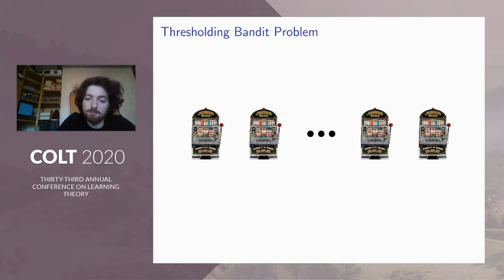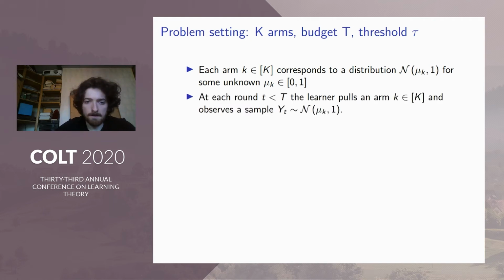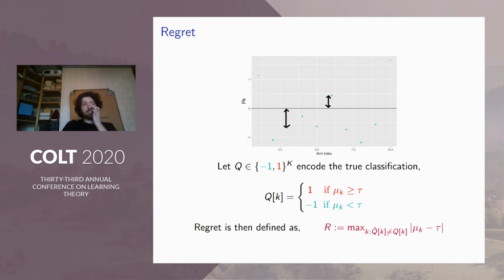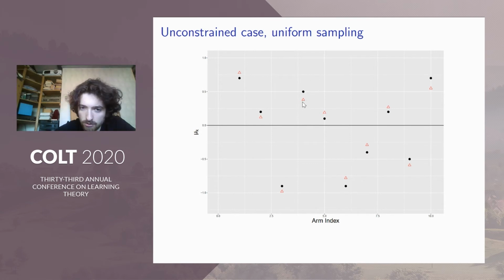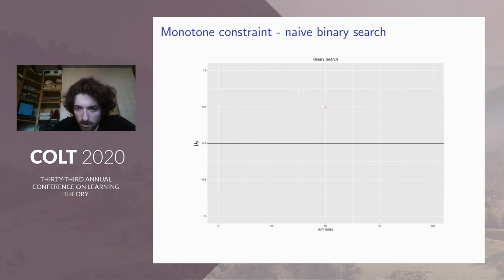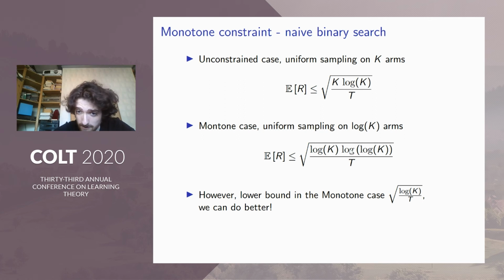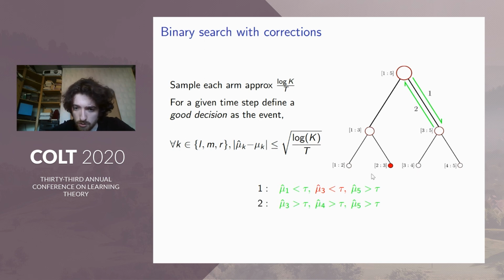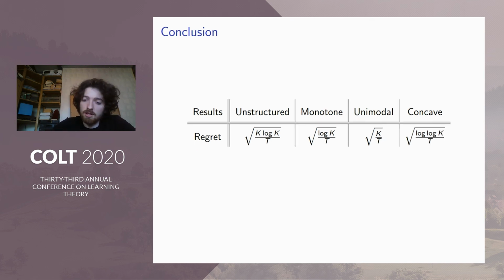The Influence of Shape Constraints on the Thresholding Bandit Problem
The Influence of Shape Constraints on the Thresholding Bandit Problem by James Cheshire (Otto Von Guricke Universitat)*; Pierre Menard (Inria); Alexandra Carpentier (Otto-von-Guericke University)